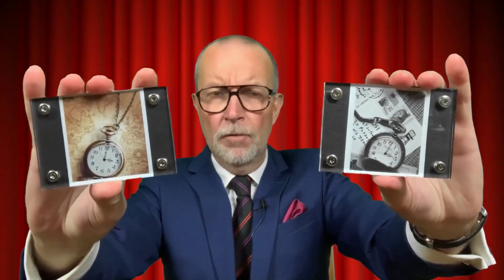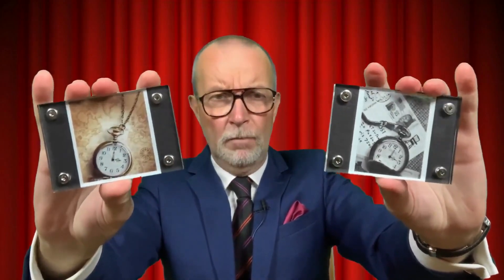Frozen In Time Swedish by Katsuya Masuda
EFFECT:

A magician with a prophecy envelop in his hand asks one of the spectators to name any full hour. In the envelop, there is a photo frame with an image of a clock that has been photographed earlier. The magician takes out the frame and show the image to the audience. The clock indicates the hour that was called by the spectator.

FEATUREs:

'Frozen In Time' is upgraded thanks to a Swedish magician, Mr. Lars-Peter Loeld brilliant idea. The prop has been enabled to be handed and fully examined by the spectators. Thus, the effect is more mysterious than ever. An acrylic photo frame gives the prop a luxurious feel.

Instruction is provided through a video. You can watch the explanation video by scanning the QR code in the package.